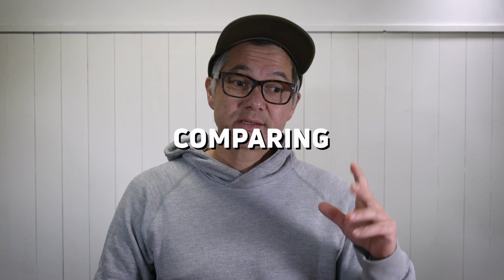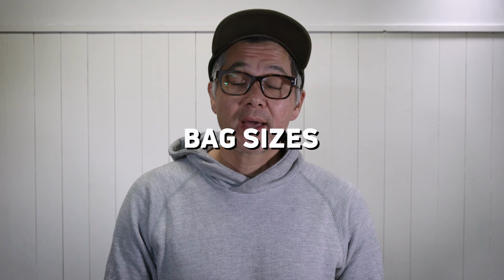MAIL BAG: Bag Size Comparisons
In this episode I will show you the differences in size for each Shimoda backpack.

Time stamps: E30 0:25 E40 0:47 E60 1:09 X30 1:32 X50 1:55 X70 2:17